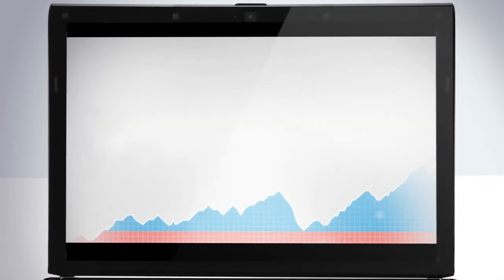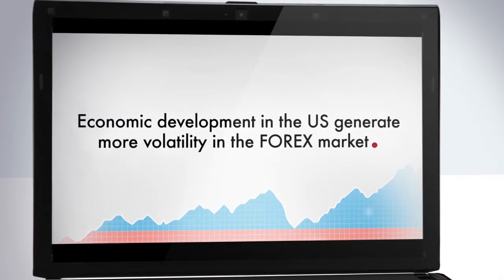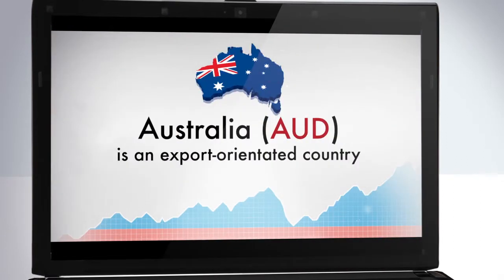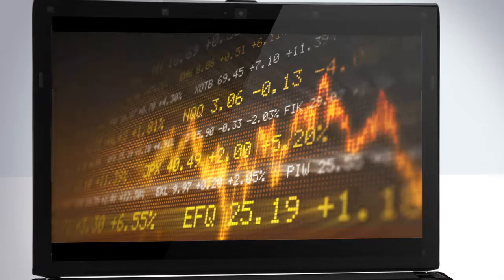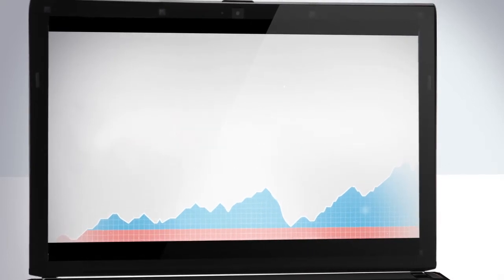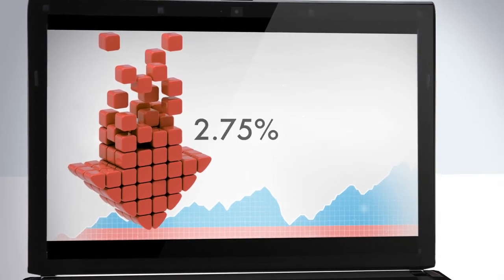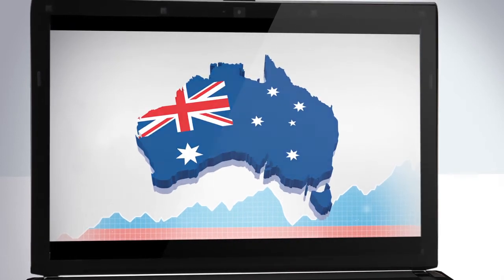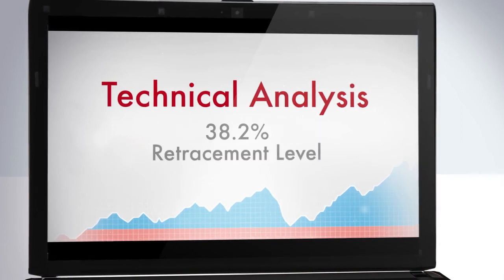Κύρια ζεύγη νομισμάτων και Πολύτιμα Μέταλλα